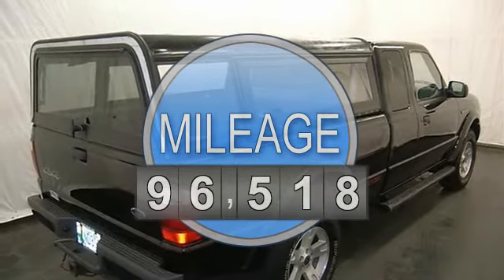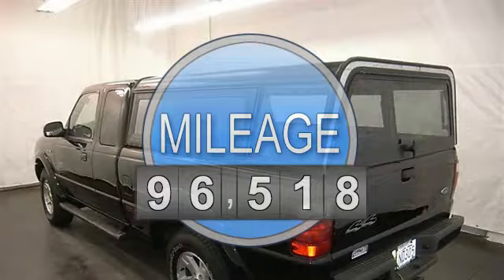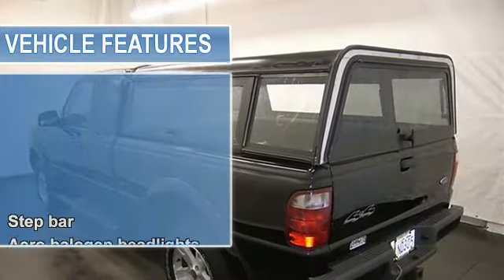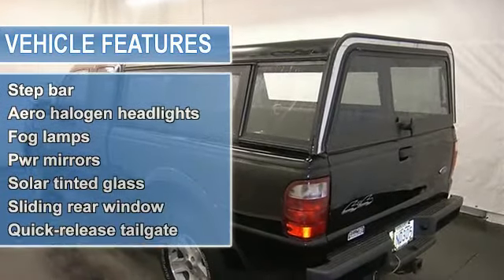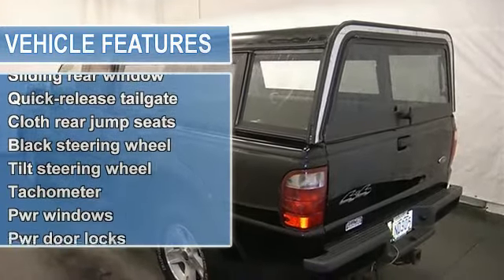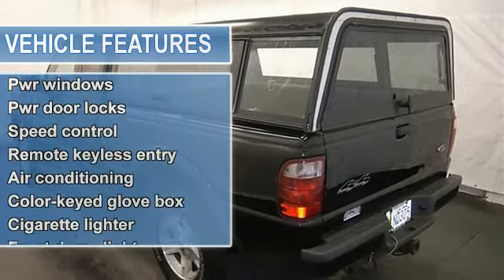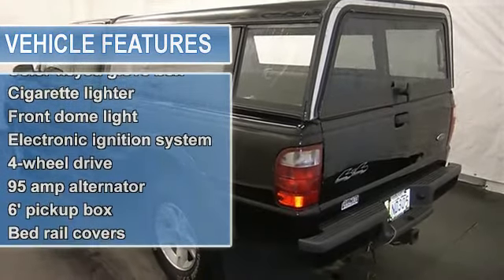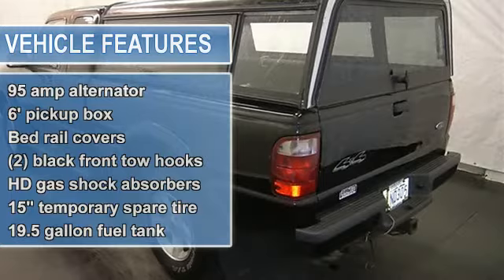2002 Ford Ranger - Barnett Chrysler Jeep Kia Used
For Sale: 2002 Ford Ranger
VIN: 1FTZR45E92PA63326
Engine: Gas V6 4.0L/245
Drivetrain: 4WD
Transmission: Automatic
Mileage: 96,518
Color: Black (exterior) Dark Graphite (interior)

Features:
This vehicle is loaded with ALLOY WHEELS, KEYLESS ENTRY, RUNNING BOARDS, TOPPER, TRAILER HITCH, FRONT AND REAR TOW HOOKS, MUD FLAPS, FOG LIGHTS, AIR CONDITIONING, A M/FM STEREO, CD PLAYER, 6-DISK CD AUTO CHANGER, POWER DOOR LOCKS, POWER WINDOWS, SLIDING REAR WINDOW, TILT STEERING COLUMN, CRUISE CONTROL and more!  Please call to discuss the vehicle further or just stop in!